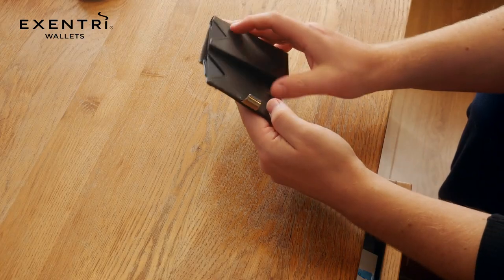EXENTRI Multiwallet with RFID Protection Unboxing Video